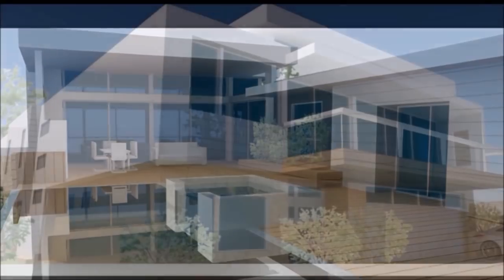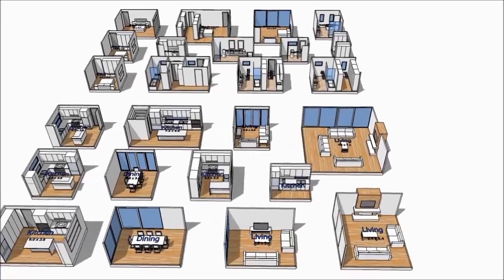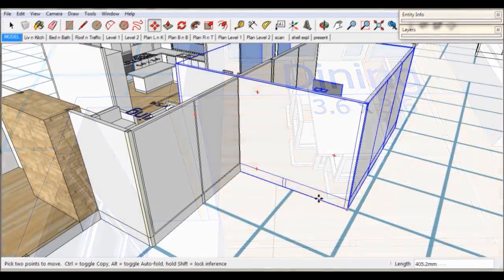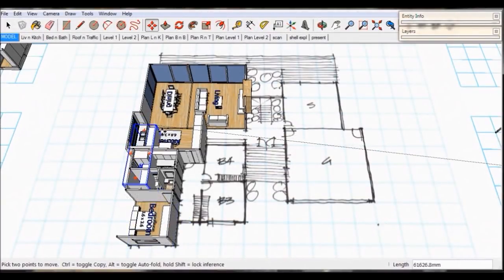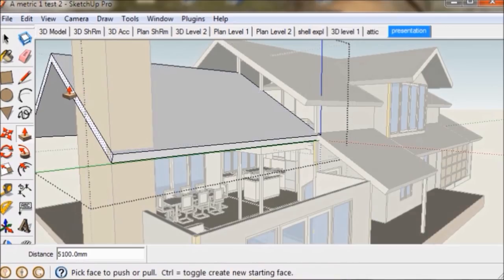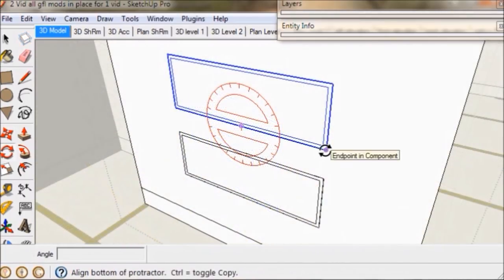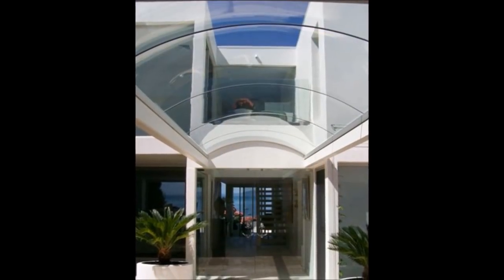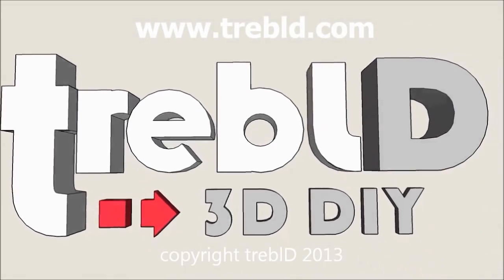Design Your Own House. An Introduction to TreblD and SketchUp Tutorials. Part 1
TreblD is a unique 3D Home Design System that works within SketchUp. This Introduction demonstrates the operations and capabilities of TreblD.